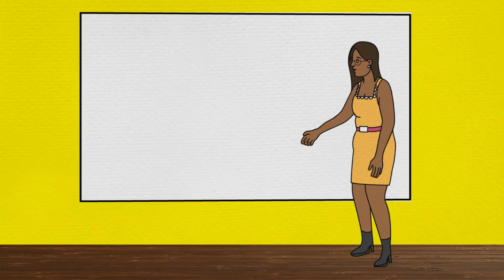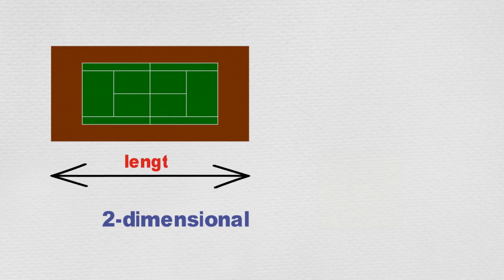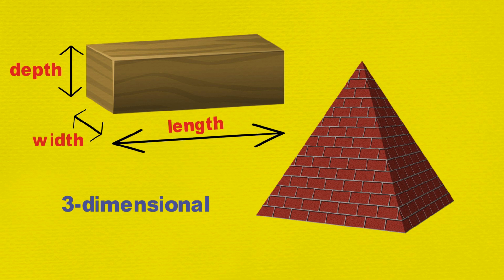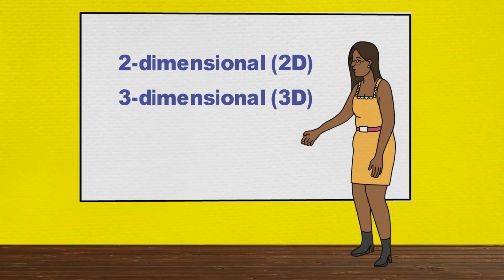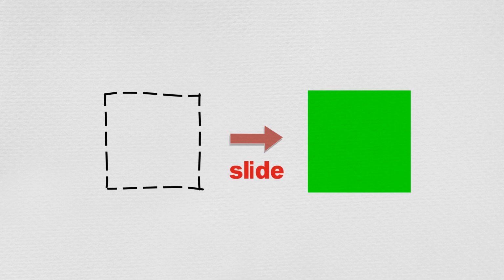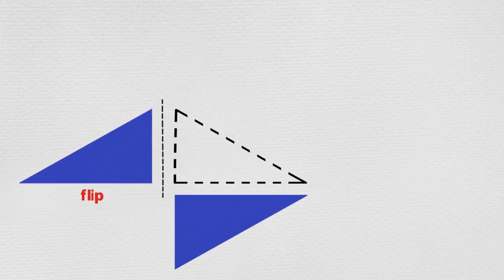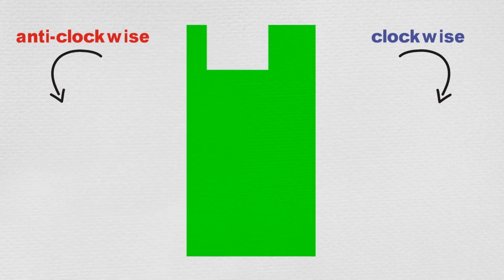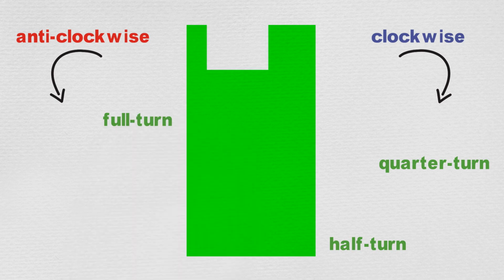2.6.6 2D and 3D Shapes, Measurement & Geometry Year 2 Level - Maths For Kids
2.6.6 Max and Min explore 2-dimensional (2D) flat shapes which are measured in 2 directions, and 3-dimensional (3D) solid objects which are measured in 3 directions. They then slide, flip and turn some 2D shapes.

1. Whole Numbers
2. Addition & Subtraction
3. Multiplication & Division
4. Fractions & Decimals
5. Patterns & Algebra
6. Measurement & Geometry
7. Data & Chance